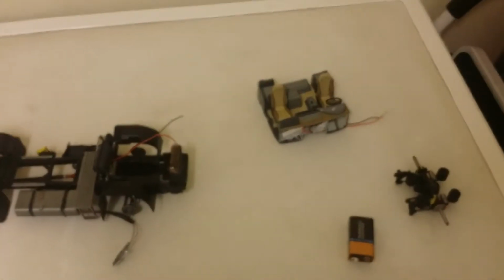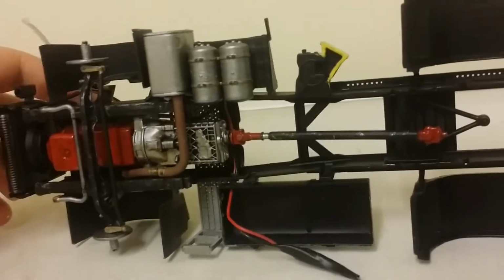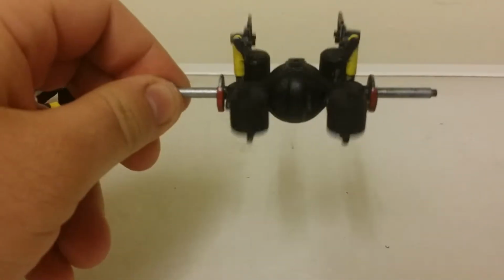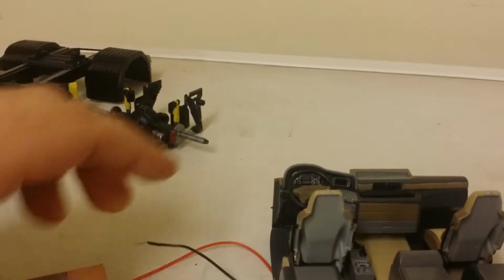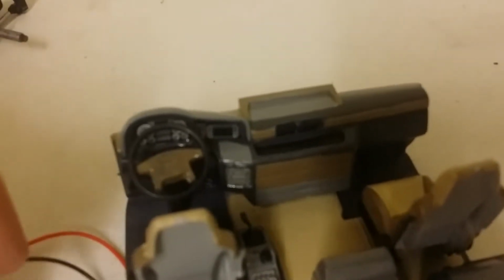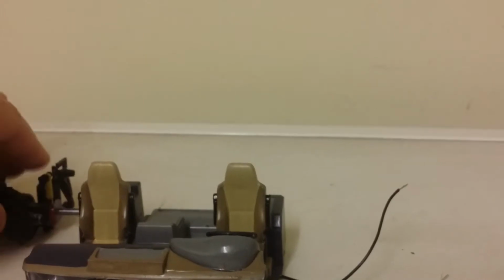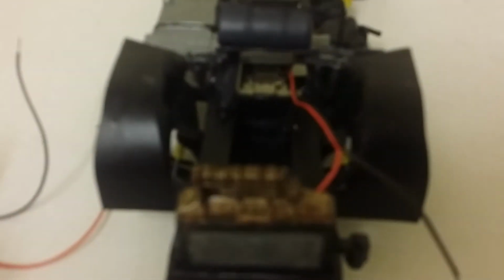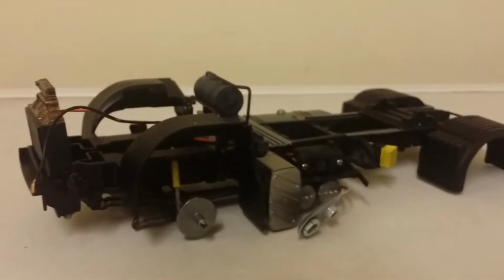italeri man tgx pt4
well update time again guys, I have now done some more detailing on the chassis and got the power lead and on off switch routed through the chassis arms batt box and fuel tank, I have also managed to get some lights on the dashboard with 5mm orange flat leds x3, 1 for the instruments 1 for the centre console and 1 for the rocker switches by the seat, i am going to put some roof lights in also probably be red for the cab or maybe blue not sure yet I also used 0.3mm drill bits to drill the holes for switches etc and I used formula 560 canopy glue to dull the lights down and give it a glow rather than a direct light source.